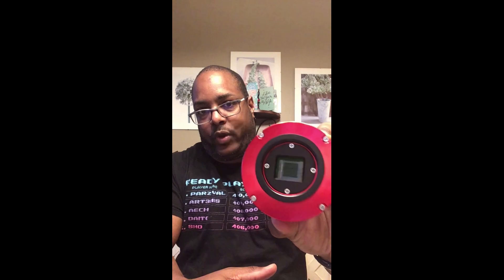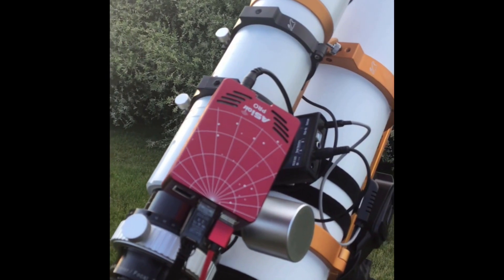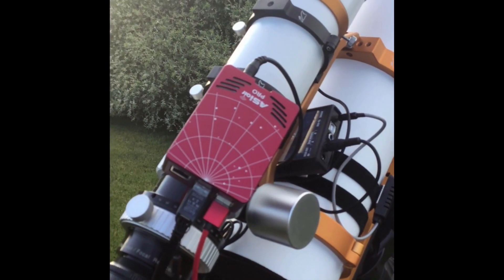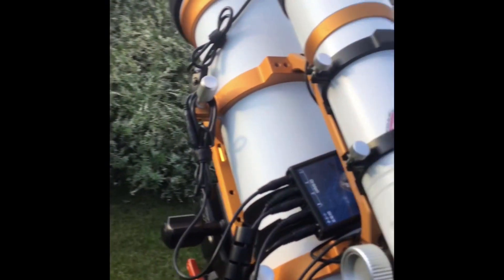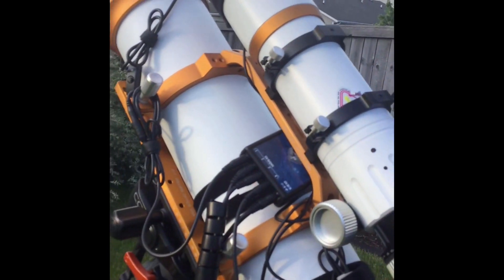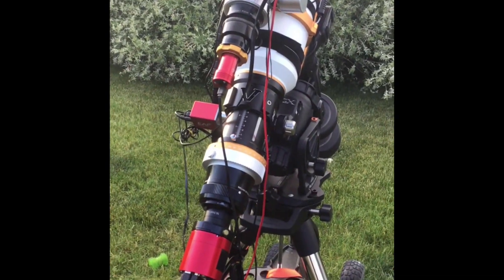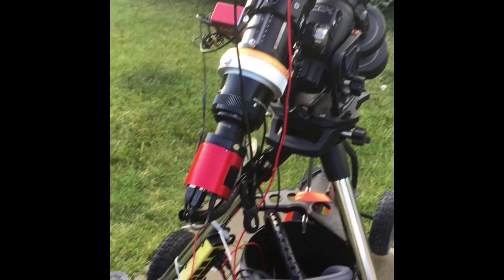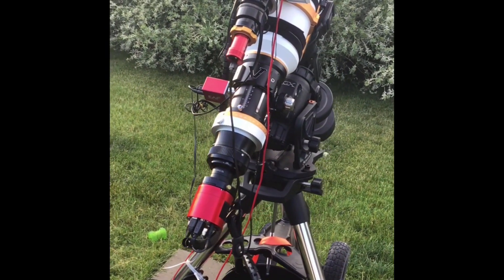ZWO ASI533 Review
Eric Shows off his ZWO ASI533! NO AMP GLOW!